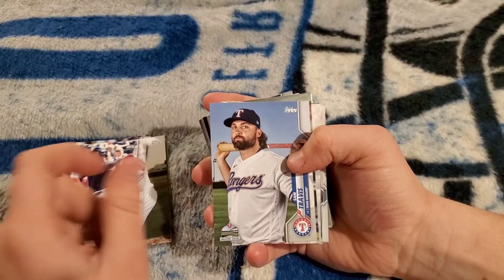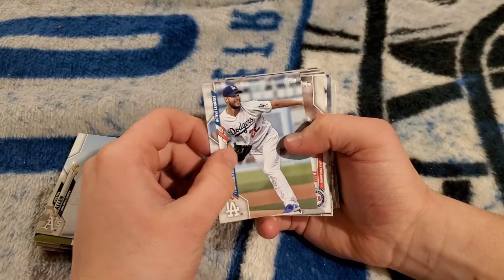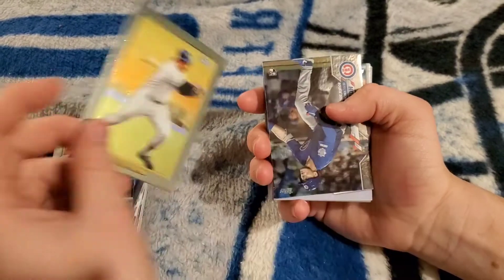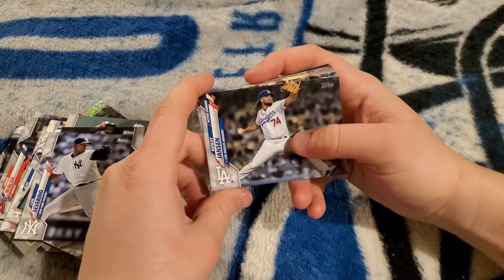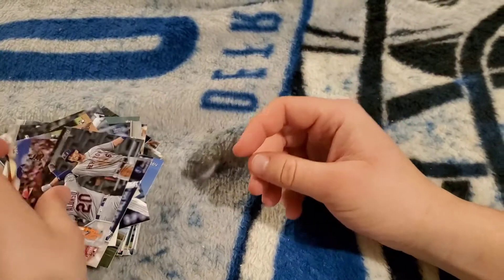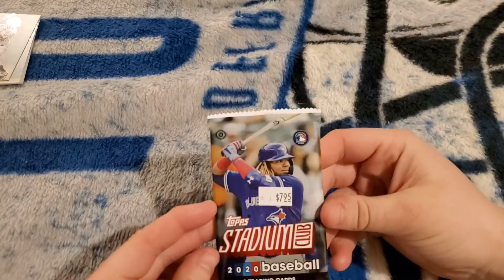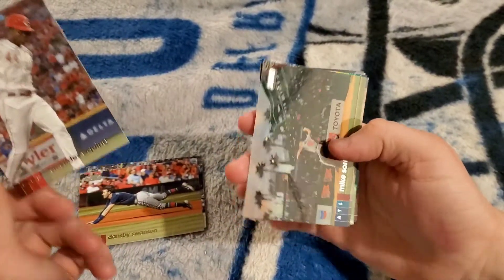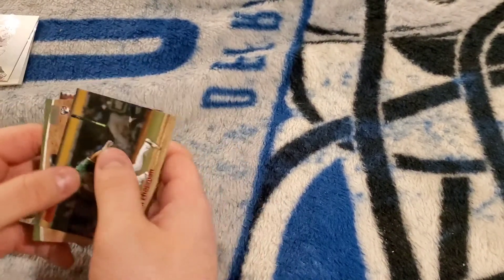Amazing prospect hits! *Brendan returns!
Opening hangers, packs and a blaster box to find exciting rookies and prospects. Brendan returns to the channel after a short break. We opening panini extra elite, Topps 2020 updated series, 2020 draft prospects, and 2020 stadium club! Enter for a chance to win a jersey!